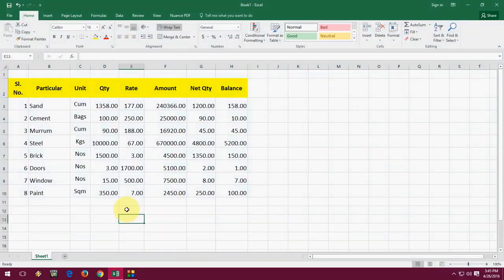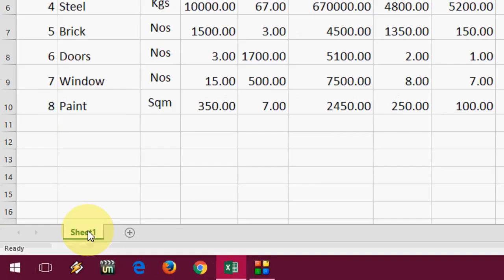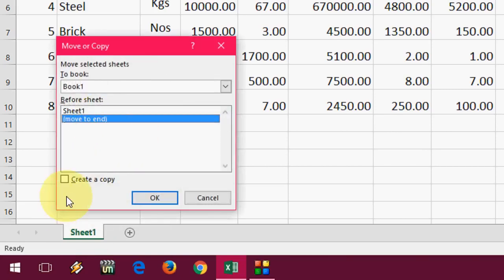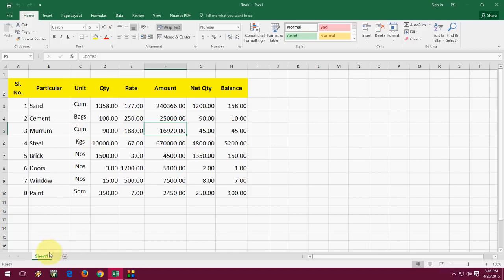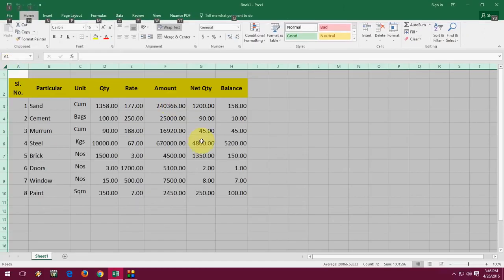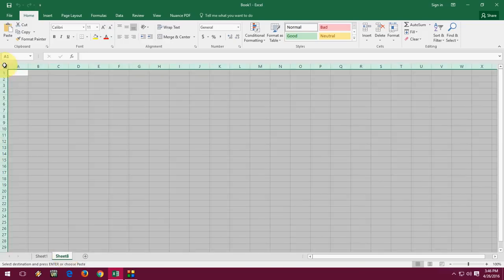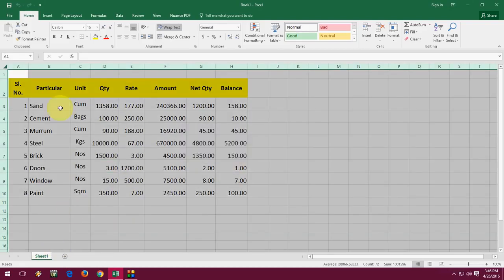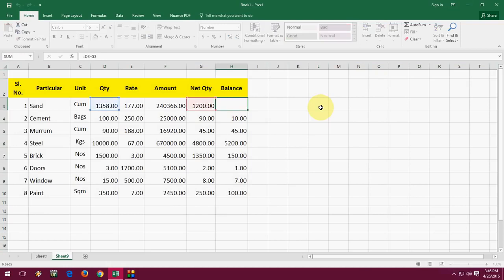How to Copy Paste Entire Worksheet with Formulas and Setting In Excel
Copy and Paste Excel workbook without disturb all formula and setting, excel 2003, 2007, 2010, 2013 & 2012